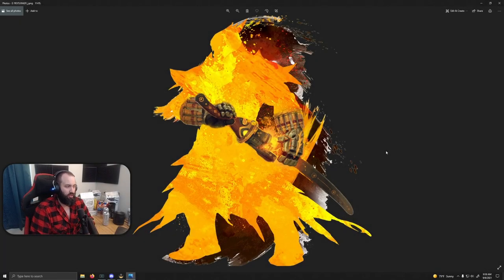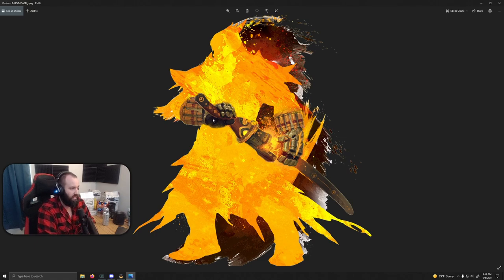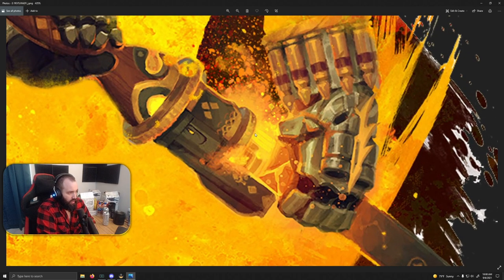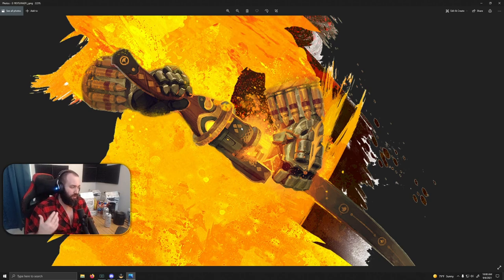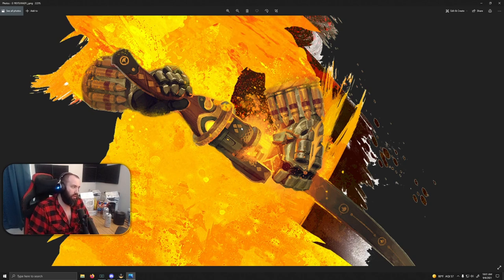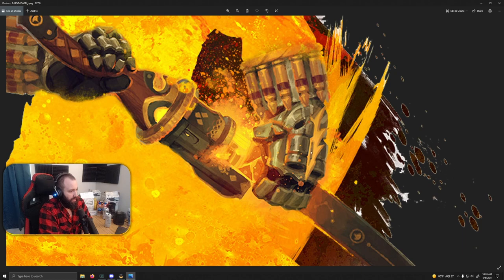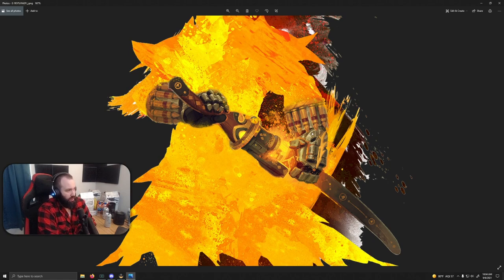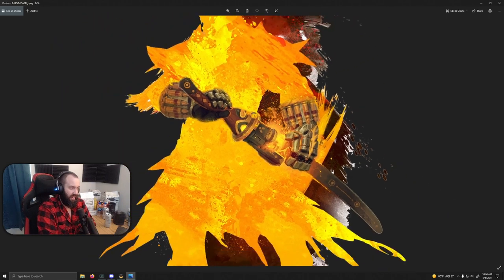Gunblade Warrior Elite Spec?! | Guild Wars 2 End Of Dragons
Guild Wars 2 teased one of the next elite specs and it's currently SCREAMING Gunblade for warrior. We give our thoughts as well as take a closer look at some of the teased elements of the design behind the weapon.

Twitch.tv/ZZav